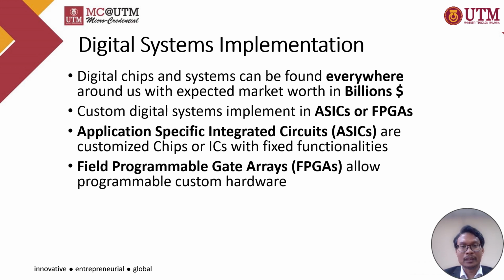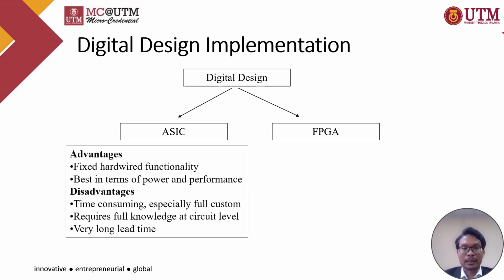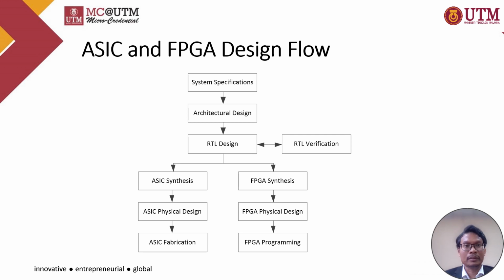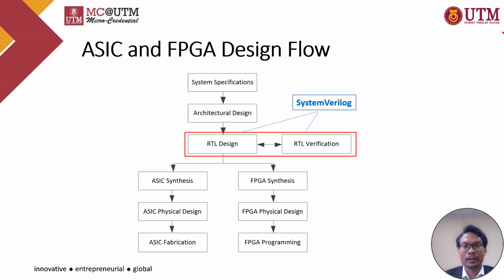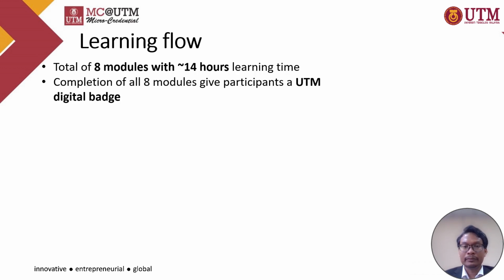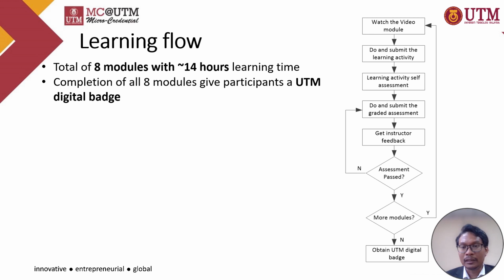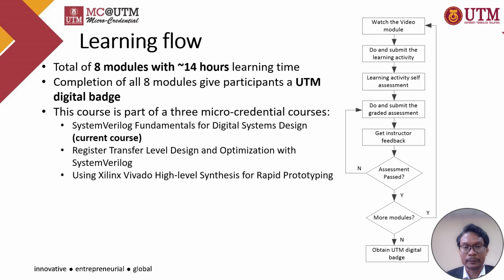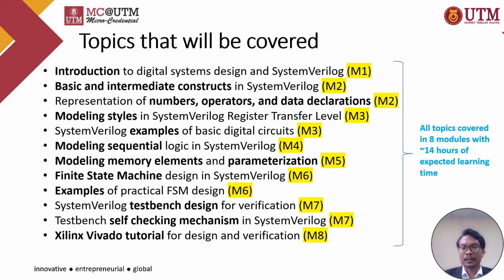Module 1 SystemVerilog Introduction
This video is a Micro-credential course in SystemVerilog fundamentals